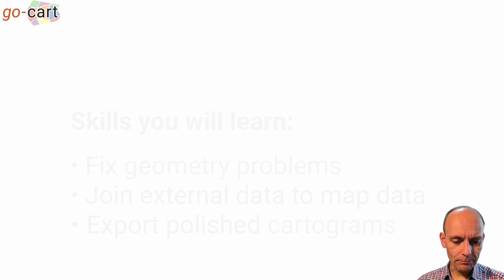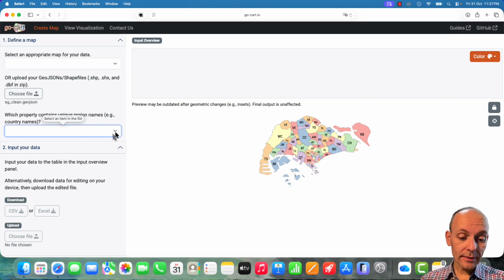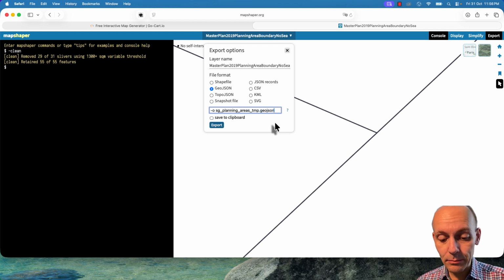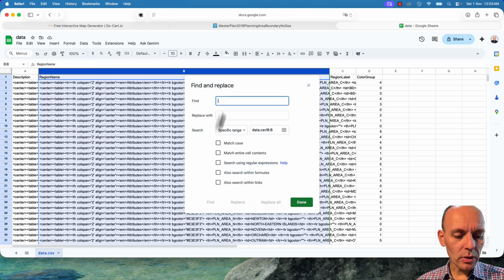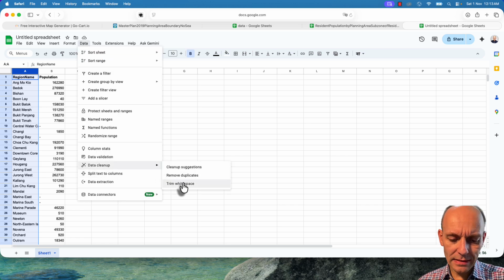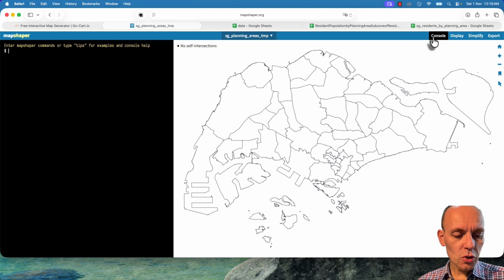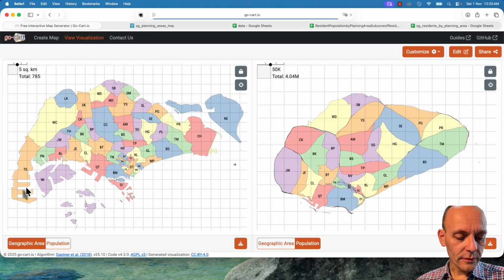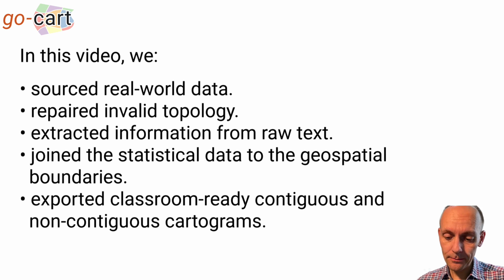Building Classroom-Ready Cartograms with go-cart.io (No Code, Free tools)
Turn real-world data into classroom-ready cartograms—using only free, no-code tools. In this video, we walk through a complete teacher-friendly workflow: clean a boundary file, join population data, format attributes in Google Sheets, generate cartograms with go-cart.io, and export crisp graphics for slides or handouts. Perfect for geography lessons on population statistics, data literacy, and map interpretation.

What you’ll learn:

* How to prepare a clean boundary layer and fix common geometry issues
* How to join statistical tables to geospatial boundaries
* How to format/standardize attribute text in Google Sheets (including a handy add-on)
* How to create cartograms in go-cart.io and export SVG/PNG for printing or slides
* How to run a hands-on classroom activity with ready-made student handouts

Resources

Student handouts

Instructor guide

Software tools

Data sources

* Resident Population by Planning Area/Subzone of Residence, Ethnic Group and Sex (Census of Population 2020)

Tips

* Export your cartogram as SVG for best print quality; convert to PNG when needed for slides.
* Use go-cart.io's CSV download option to keep original data files and a “cleaned” copy to make lesson updates painless.
* See the Instructor Guide for timing and discussion prompts.